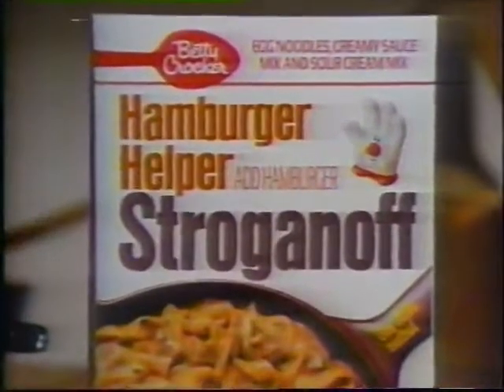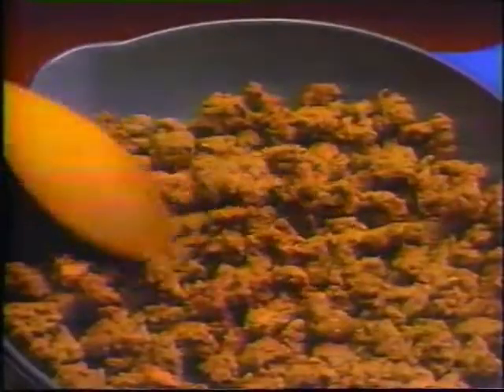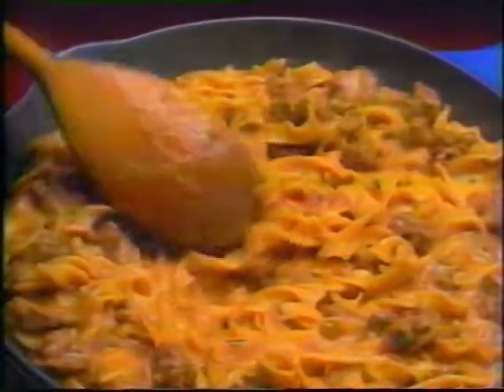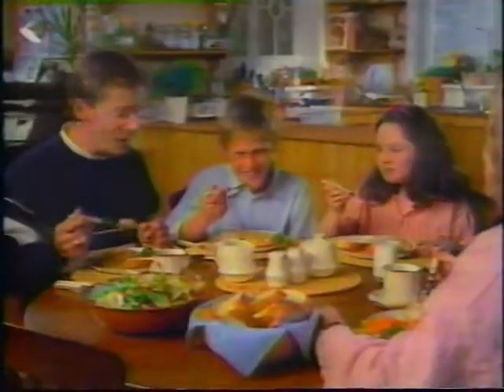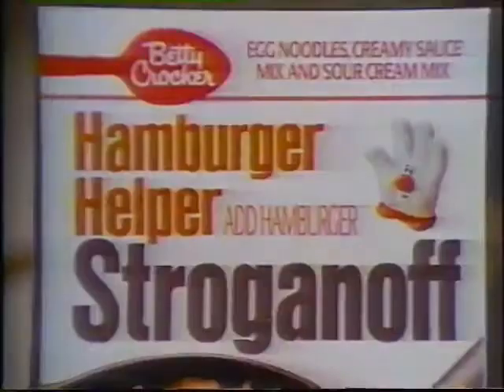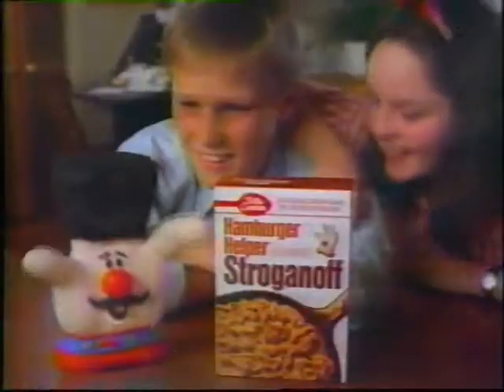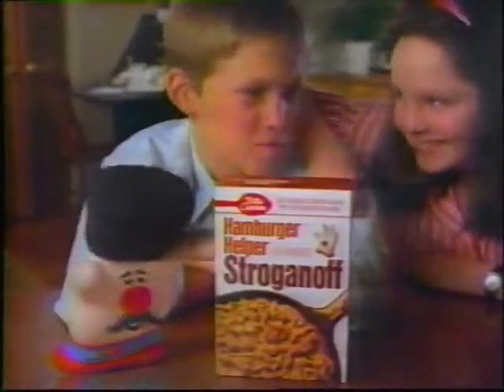Hamburger Helper Stroganoff | Television Commercial | 1990